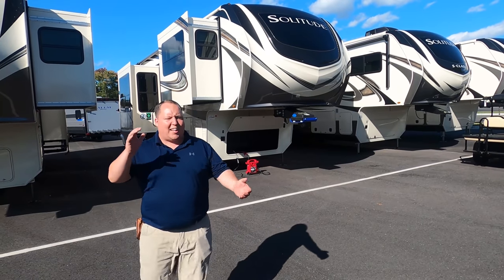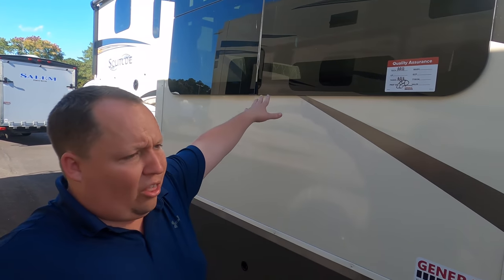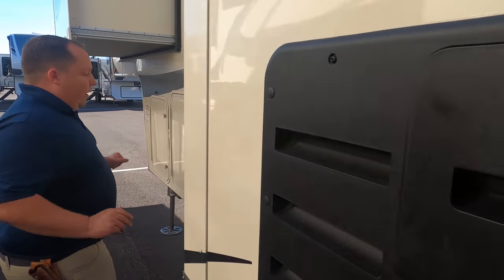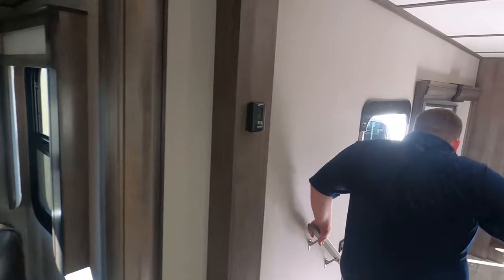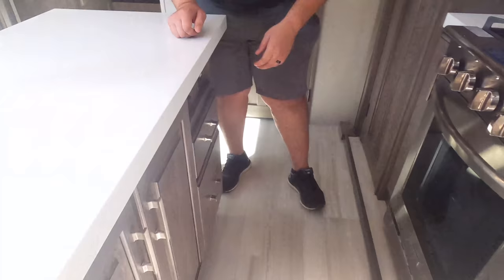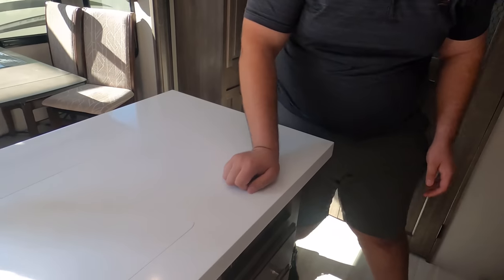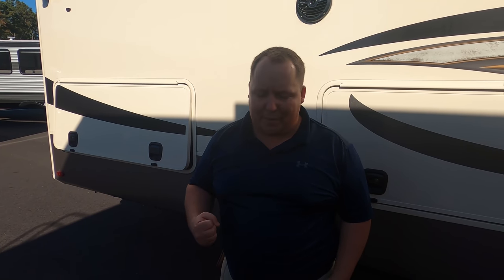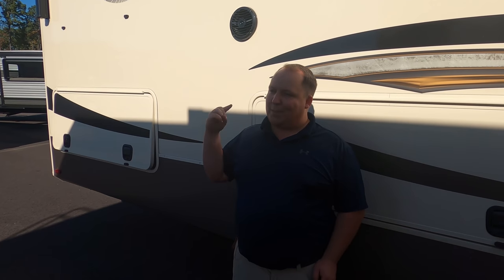2021 Grand Design Solitude 380FL | Front Living 5th Wheel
2021 Grand Design Solitude 380FL
Hey everyone welcome back to another video. Today I am super excited were taking a look at the KING of Grand Design 5th wheels. This is the 2021 Grand Design Solitude 380fl. This is the Front living room floorplan and it is beautiful. Grand designs make some of the best RVs in the industry! What else is so amazing about this Floorplan is the storage. Not just interior but exterior as well!

Matt Foxcroft
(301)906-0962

Specs

Sleeps 6
Slides 5
Refrigerator Type Stainless Steel Four Door
TV Info LR Big Screen LED TV, BR LED TV
Awning Info 14' 5" and 15' 5" Power with LED Lights